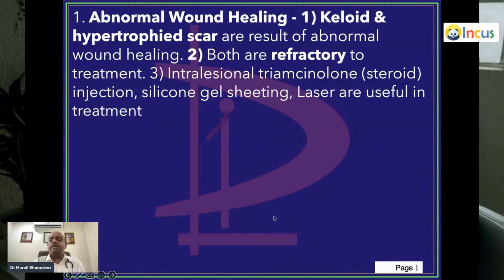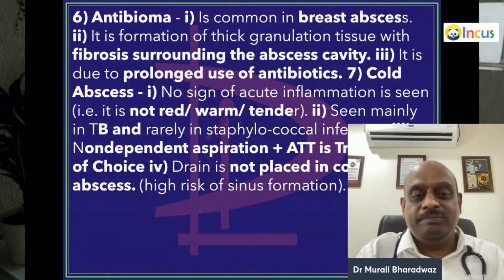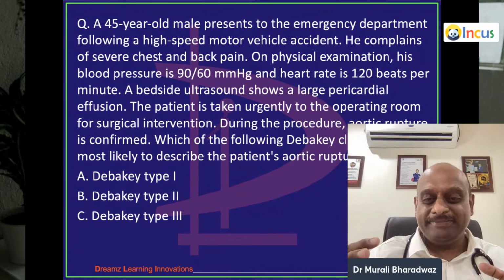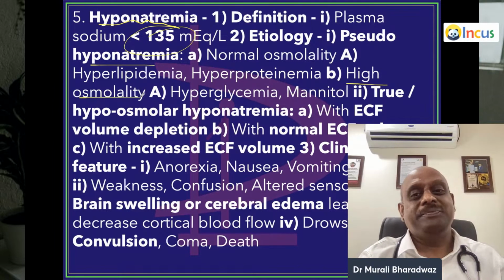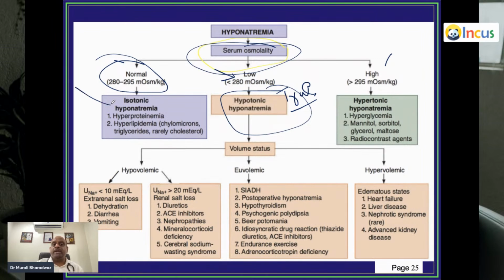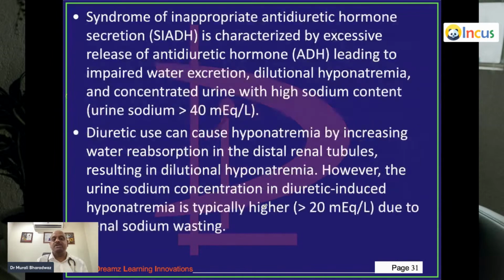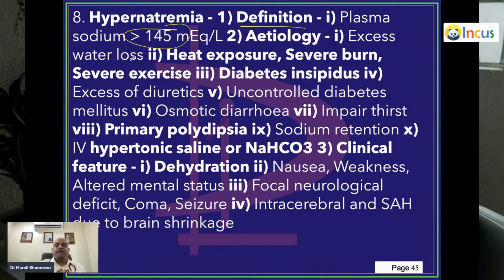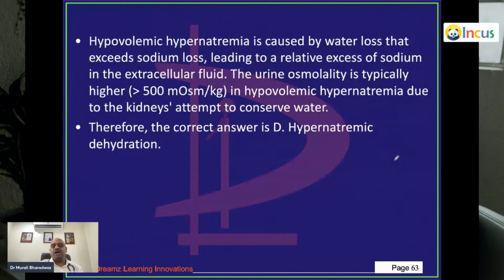NExT November 150 Day Crash Course Score Learning App . to Join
NExT November 150 Day Crash Course Score Learning App .